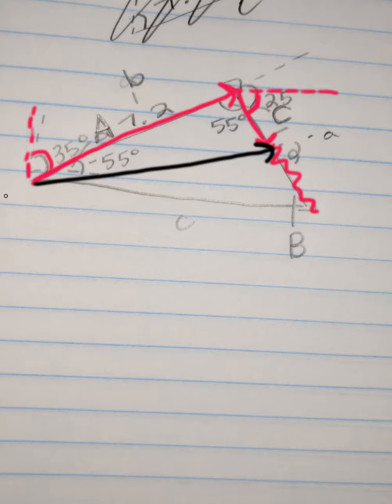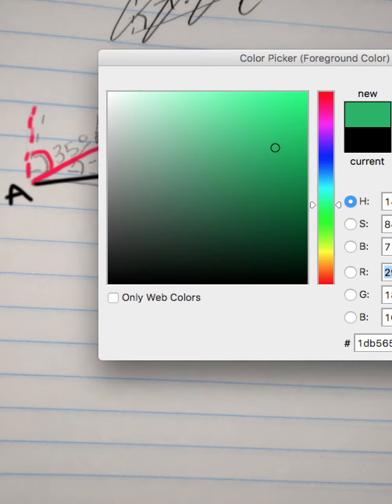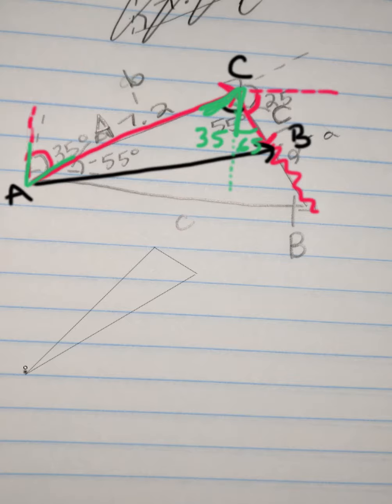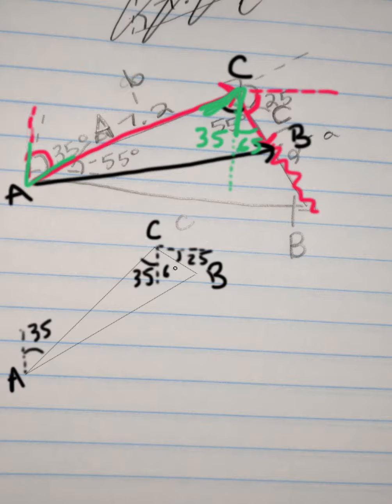Explanation for Madysen